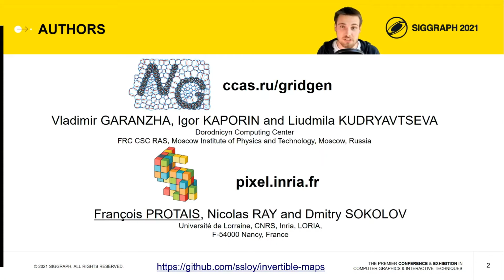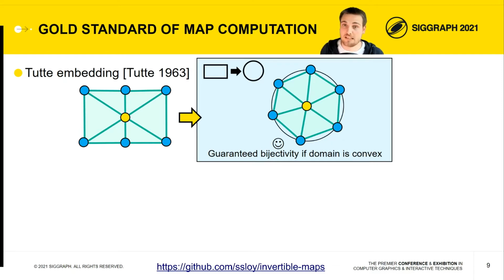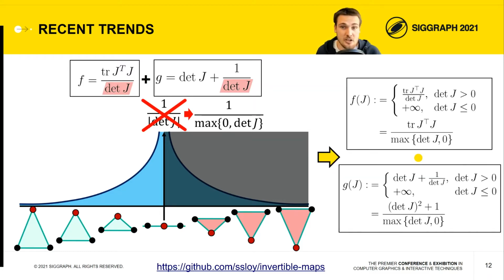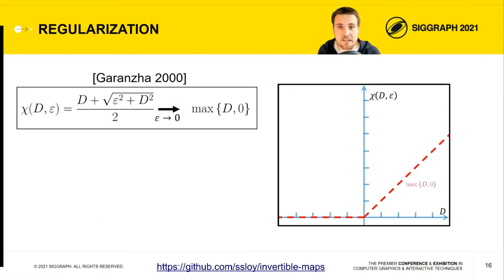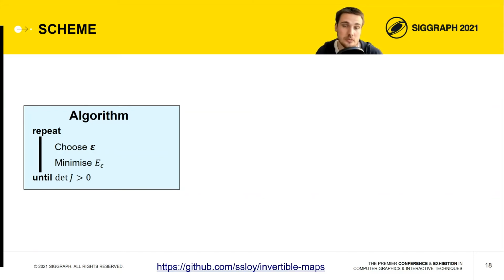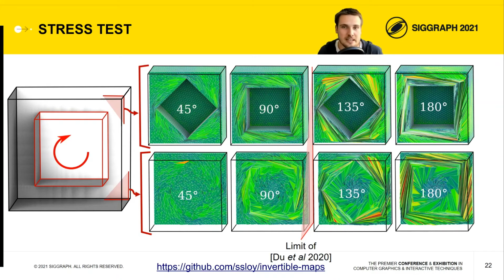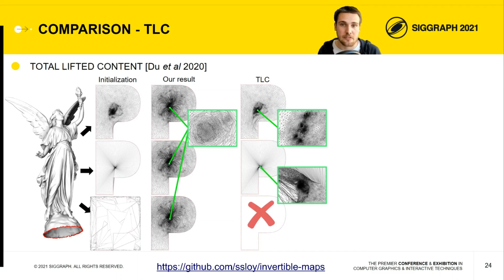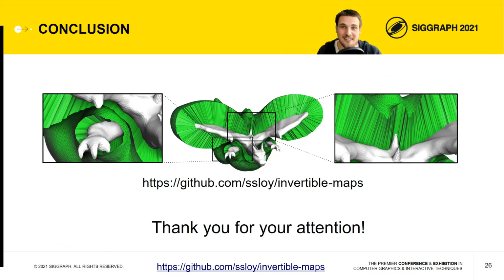Foldover-free maps in 50 lines of code - full Presentation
Foldover-free maps in 50 lines of code by Garanzha, Vladimir and Kaporin, Igor and Kudryavtseva, Liudmila and Protais, François and Ray, Nicolas and Sokolov, Dmitry. SIGGRAPH 2021

Abstract:
Mapping a triangulated surface to 2D space (or a tetrahedral mesh to 3D space) is an important problem in geometry processing. In computational physics, untangling plays an important role in mesh generation: it takes a mesh as an input, and moves the vertices to get rid of foldovers. In fact, mesh untangling can be considered as a special case of mapping where the geometry of the object is to be defined in the map space and the geometric domain is not explicit, supposing that each element is regular. In this paper, we propose a mapping method inspired by the untangling problem and compare its performance to the state of the art. The main advantage of our method is that the untangling aims at producing locally injective maps, which is the major challenge of mapping. In practice, our method produces locally injective maps in very difficult settings, both in 2D and 3D. We demonstrate it on a large reference database as well as on more difficult stress tests. For a better reproducibility, we publish the code in Python for a basic evaluation, and in C++ for more advanced applications.